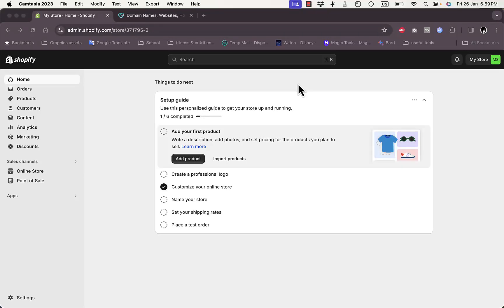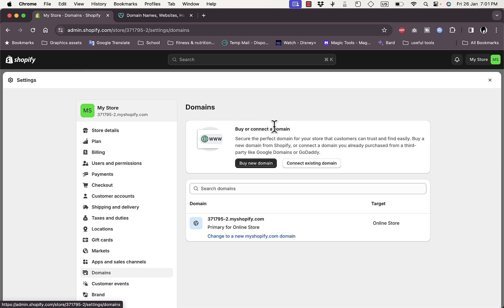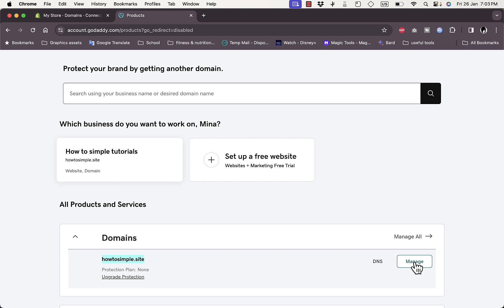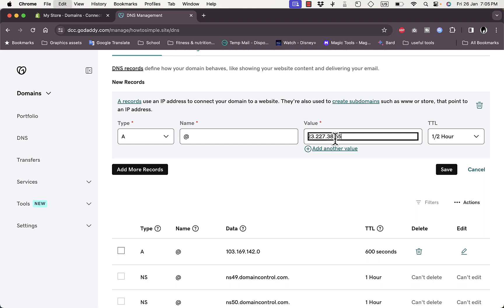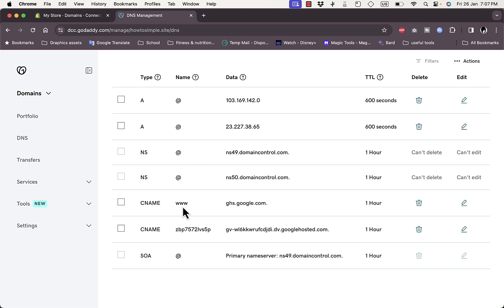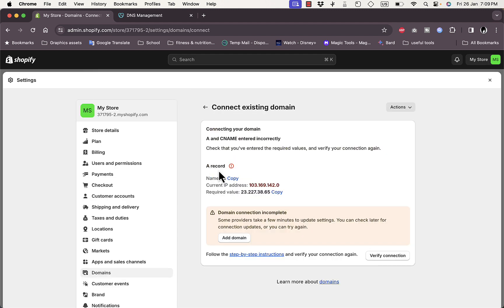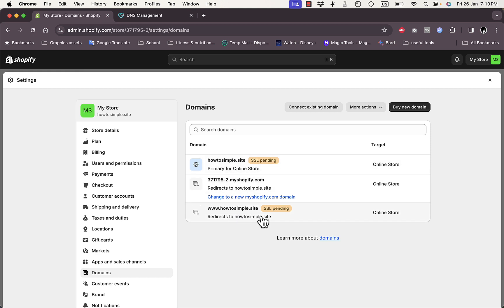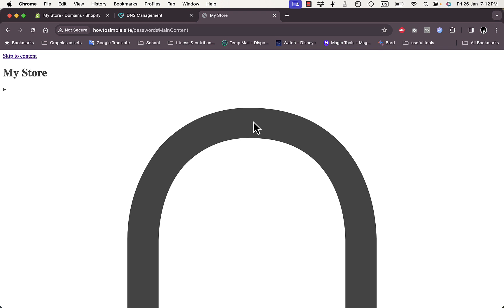How to Connect a GoDaddy Domain to Shopify | Easy Guide